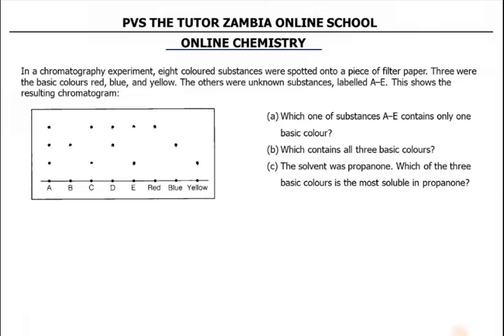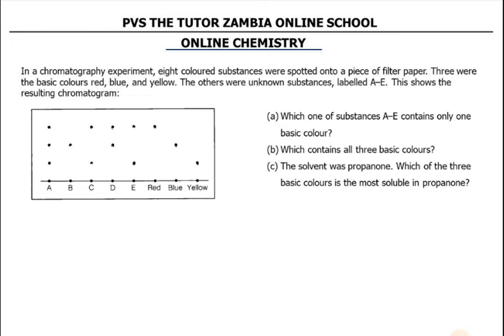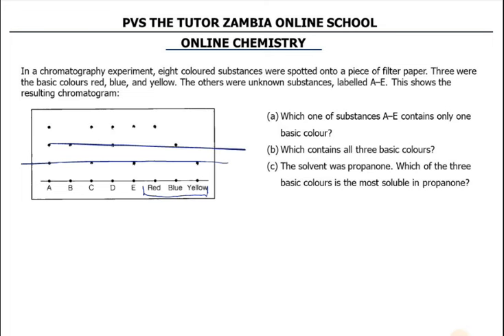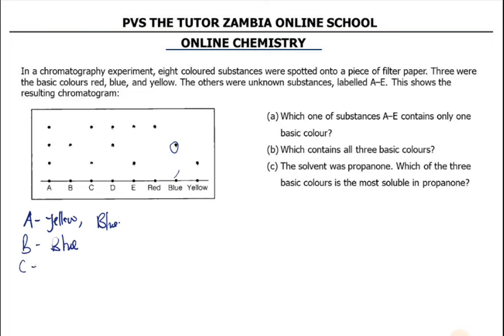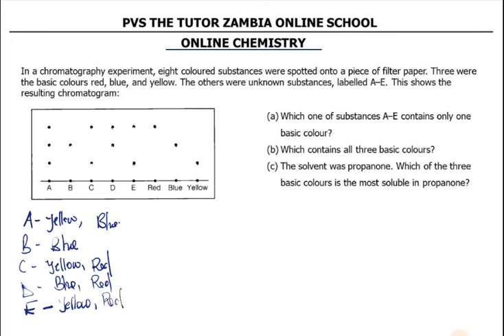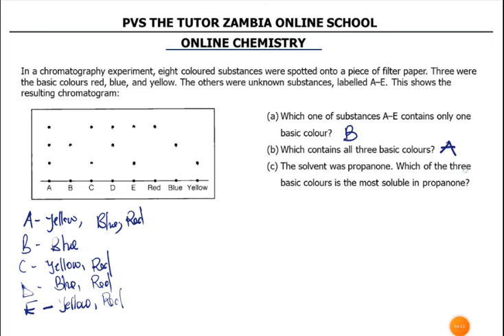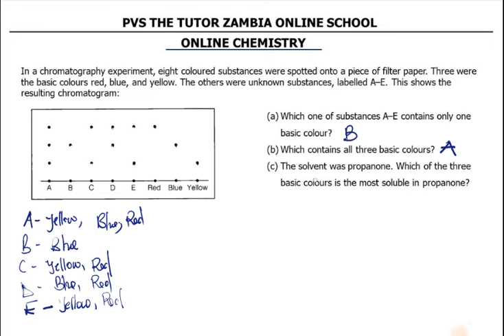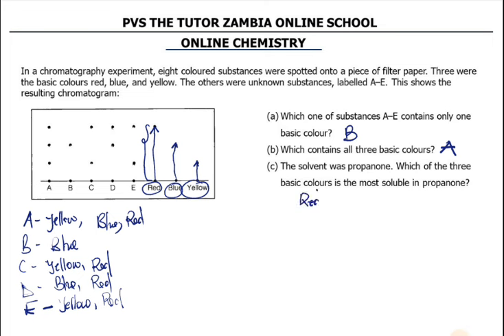ECZ: Chromatography exam question , O Level Chemistry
Chromatography exam question